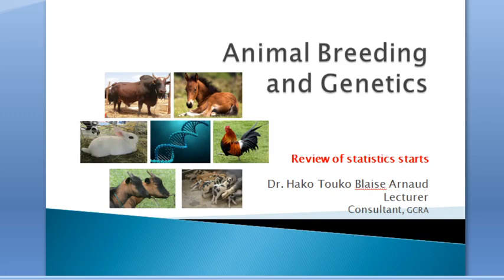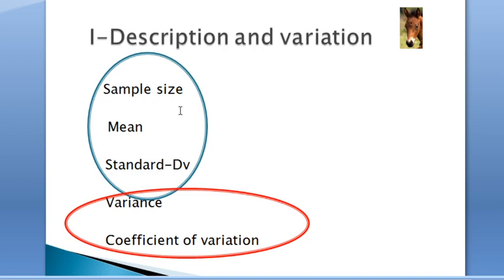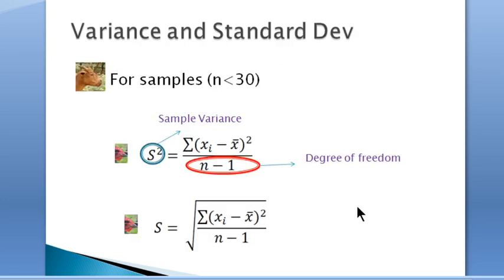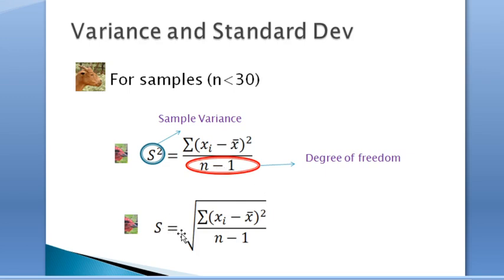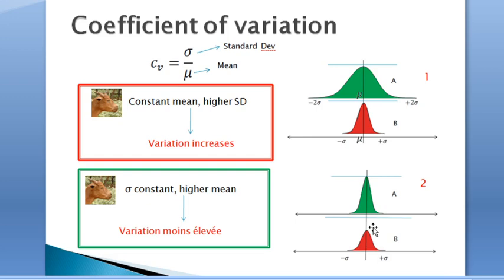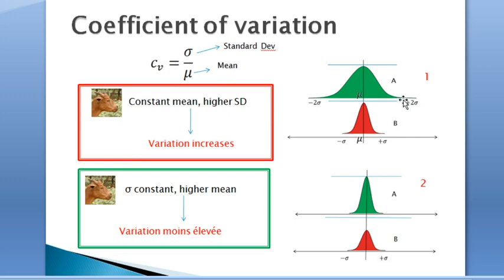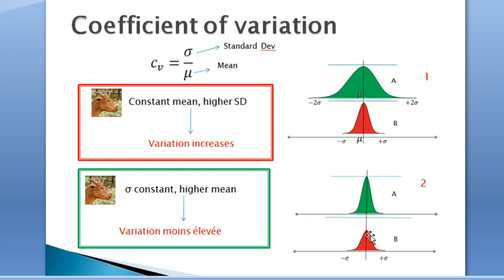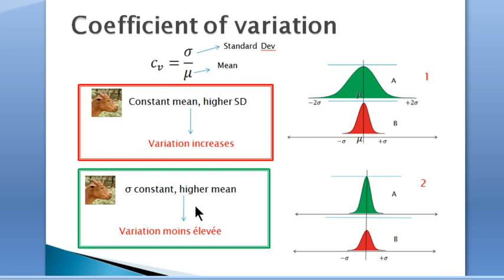Animal Breeding and Genetics 1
Stat Review1